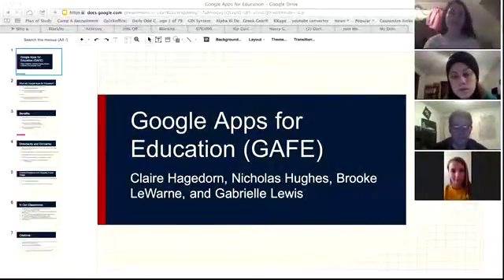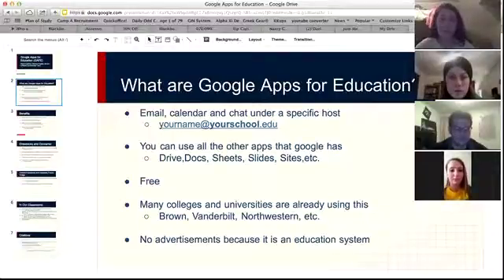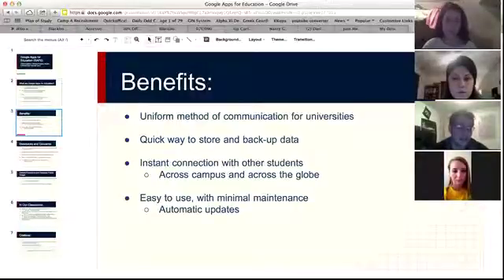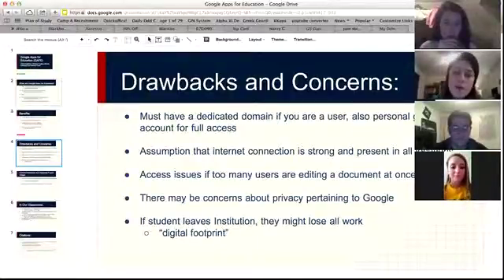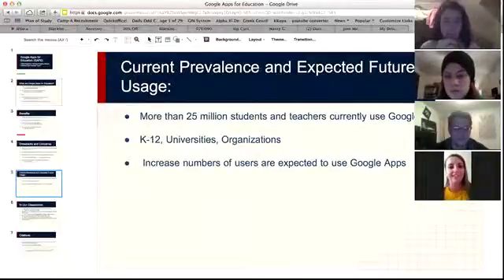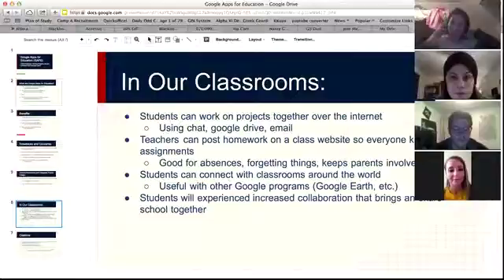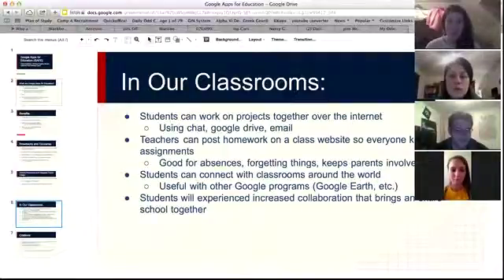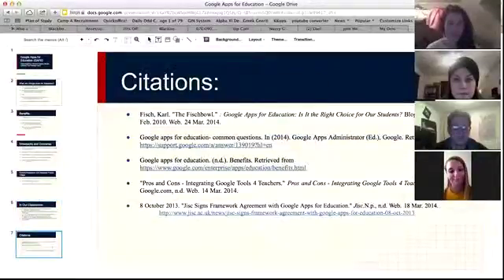Group Inquiry Project